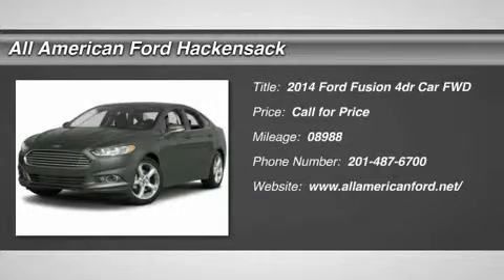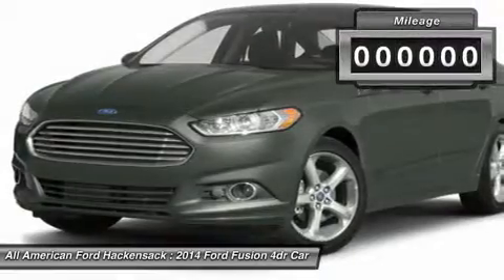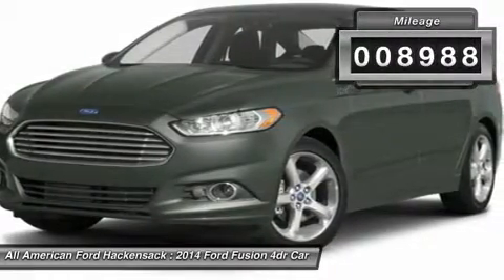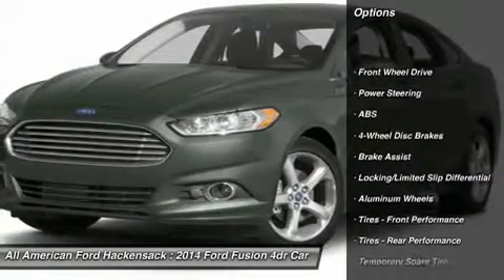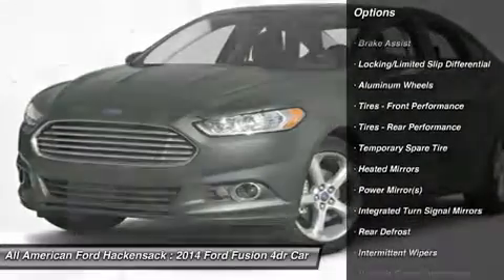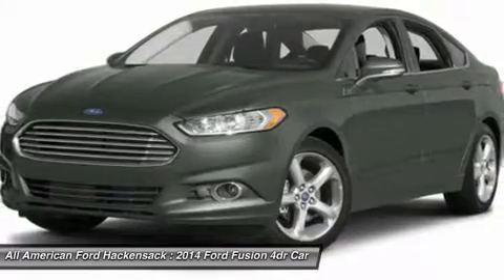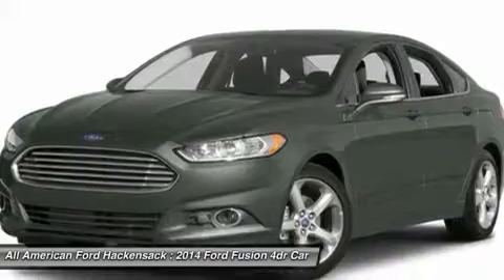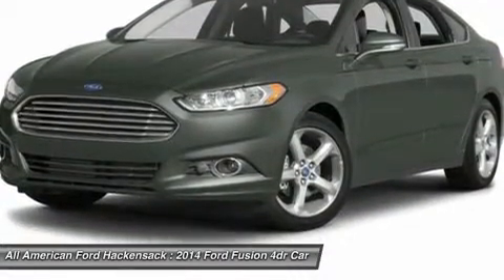2014 FORD FUSION Hackensack, NJ P4923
2014 FORD FUSION Hackensack, NJ
Stock# P4923

Looking for the right car? Today could be your lucky day. With 8988 miles, this Tuxedo Black Metallic, 2014 Ford Fusion equipped with Automatic transmission could be yours. Request more information and set up a test drive right away.